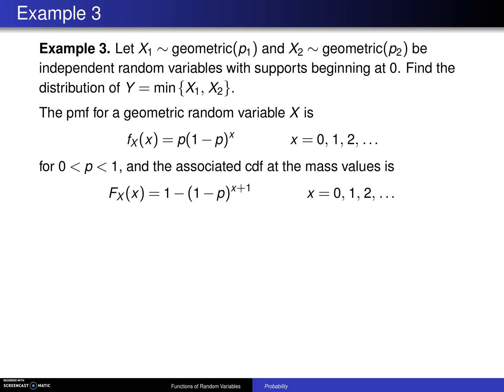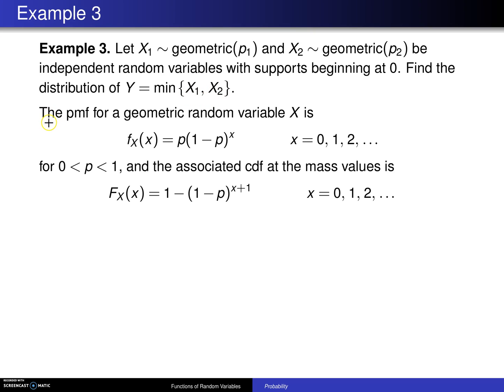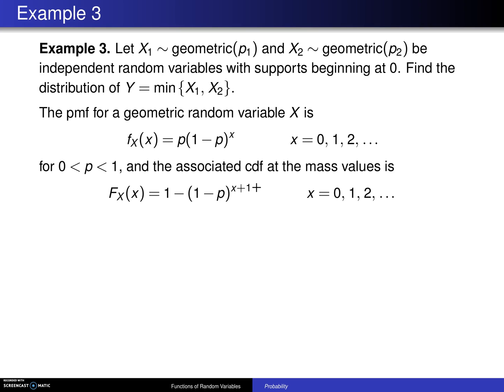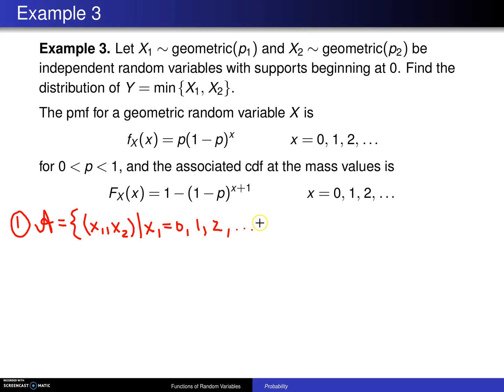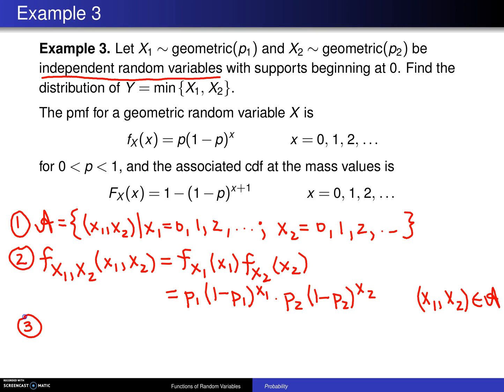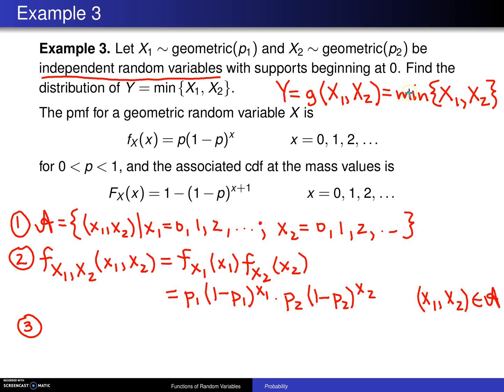Cumulative distribution technique -- Example 3